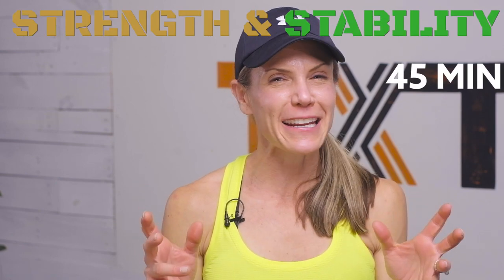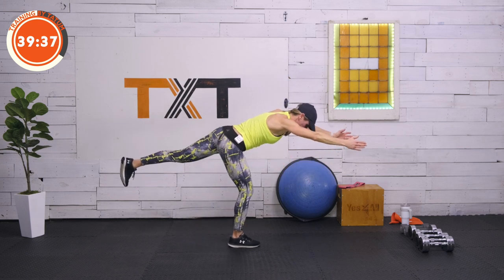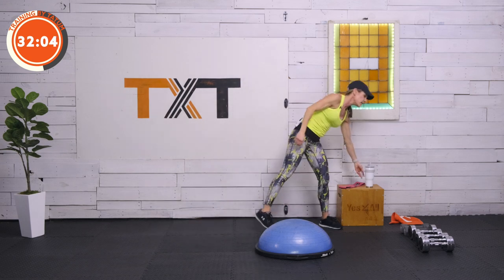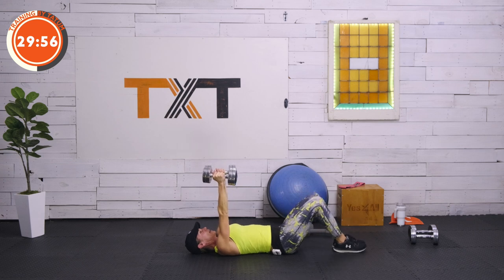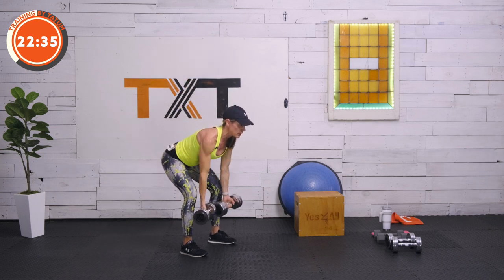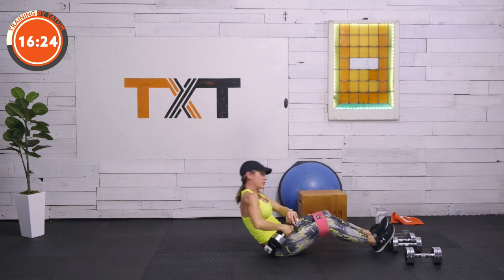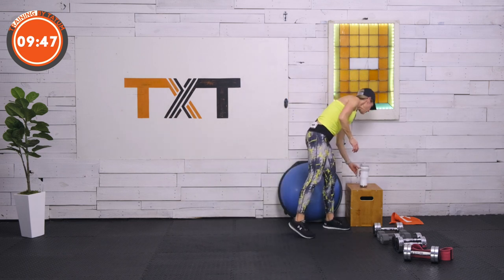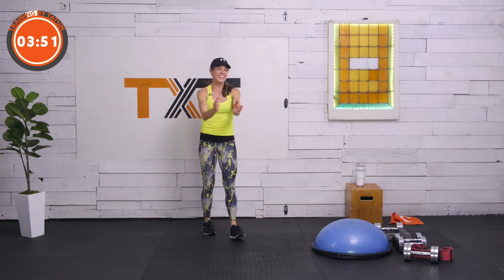Solid as a Rock Strength & Stability - 45 Minute Workout | TRANSFORM - Day 2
Welcome! Today's workout includes dumbbell strength with exercises to challenge our stability. Having strength alone doesn't always protect you from falling, developing injuries, or keep you moving better.

Let's begin with some bodyweight balance and stability exercises to warm-up. I have added a BOSU today and the plyo box to help challenge our stability. Please pay attention to the pop up windows that show equipment modifications.

Remember to begin with drawing in and bracing the core. A stable trunk will lead to stable legs and arms. Also, begin with bodyweight until your stability improves.

It's time to get started. Now let's get to it!

▶EQUIPMENT:
BOSU (optional)
Plyo box or stepper (optional)
Hip mini band (optional)
Dumbbells
I used 10, 15, 20 pounds as reference.

▶MODIFICATIONS
See modification window during the workout and listen for my cues.

▶LAYOUT & EXERCISES: 00:00

Warm-up: APPROX. 3 minutes 00:19

▫️Opener  | 1 Round 03:16
▪️Work intervals 30 - 60 SEC
▪️Rest between intervals - 10 SEC
▪️Rest between sets - 10 SEC

1. Plank 1 minute
2. Bird dog 30 seconds
3. Plank around the world 30 seconds
4. Warrior III 30”
5. RDL to knee stick 1 minute
6. Fast hip airplanes 30 seconds

WATER BREAK - 30 SEC

▫️Cardio | 3 Rounds 08:15
▪️Work intervals 45 SEC
▪️Rest between intervals - 0 SEC
▪️Rest between sets - 15 SEC

1. Burpee to BOSU squat jump
2. Run on the spot to runner’s lunge 4:1

▫️Circuit A | 2  Rounds 14:00
▪️Work intervals 30 - 90 SEC

1. Skull crusher 30 seconds
2. Neutral grip chest press 60 seconds
3. RFE split squat 90 seconds (45 each)

Circuit B |  2 Rounds 21:12

1. Biceps curls with lateral step to knee stick 30 SEC
2. Underhand bent-over row to stand 60 SEC
3. Step back to cross chop 90 SEC

Circuit C | 2 Rounds 28:30
▪️Work intervals 30 SEC

1. Banded glute bridge 30 SEC
2. Squat touch down lateral step 60 SEC
3. Step up to knee with overhead press  90b SEC

Repeat cardio again 35:55

Cooldown: APPROX. 3 minutes 42:00

     channel

Remember:

👉Love yourself❣️